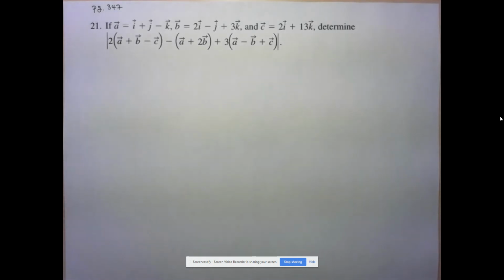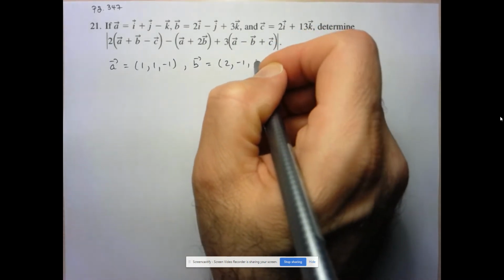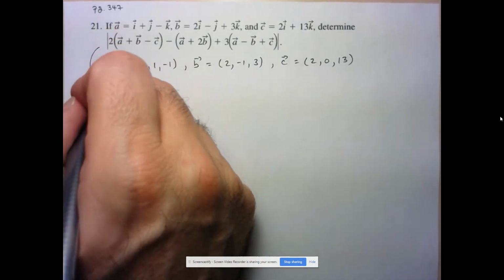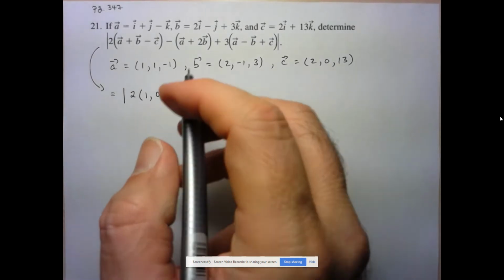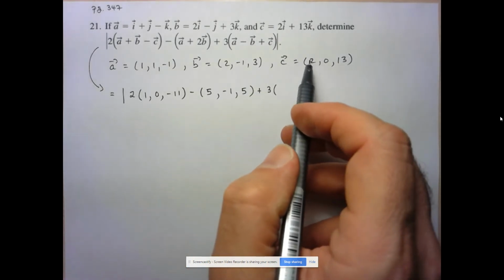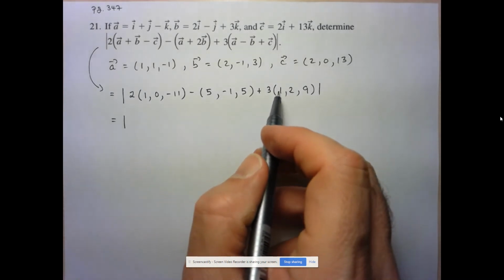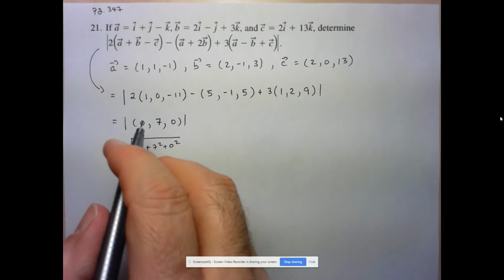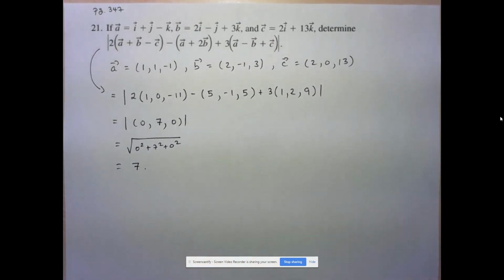MCV4U pg 347 # 21